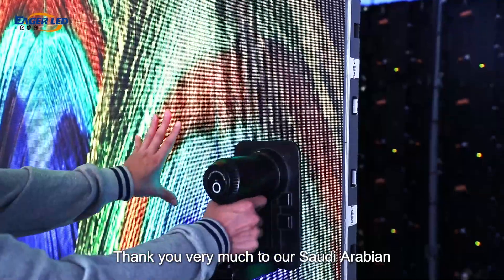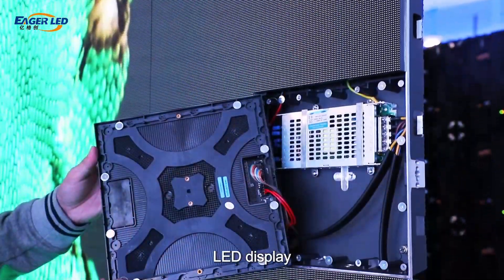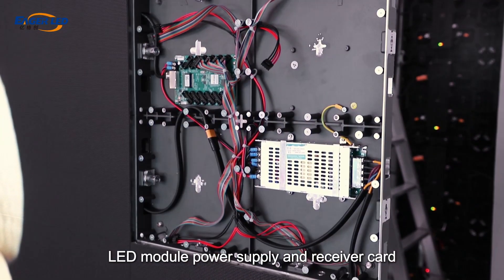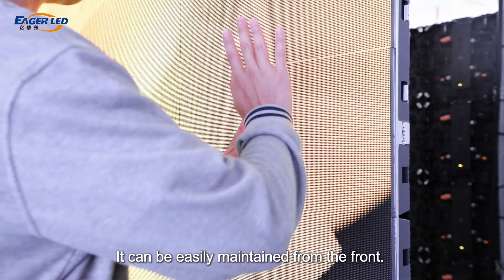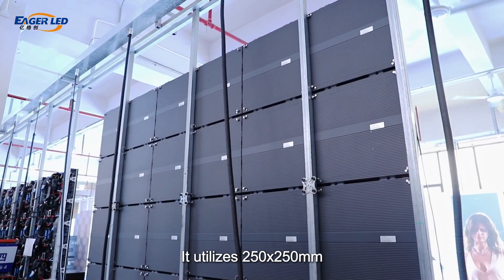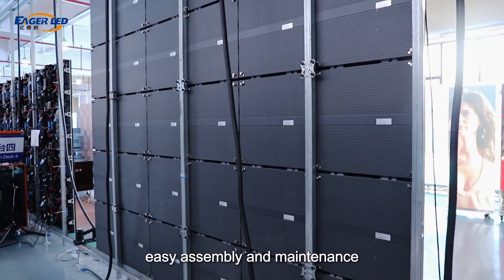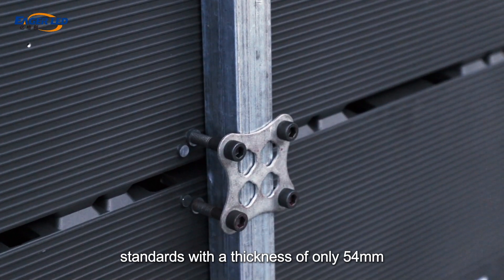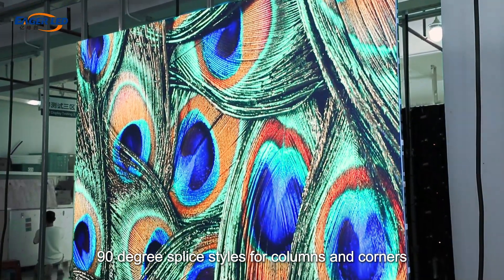Saudi Arabian Customer Purchased 30pcs of Our EA250W Indoor LED Screens | EagerLED LED Wall Supplier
Saudi Arabian Customer Purchased 30pcs of Our EA250W Indoor LED Screens!

Thank you very much to our Saudi Arabian customer for choosing our EA250W LED display! The EA250W LED display is a visually stunning product with front LED module, power supply and receiver card. It can be easily maintained from the front. It utilizes 250x250mm standard size modules for easy assembly and maintenance.

The box is designed to industry leading high standards with a thickness of only 54mm and can also be customized to support 90 degree splice styles for columns and corners.

Thank you again for choosing us, we look forward to working with you in the future and hope to provide you with more quality products and services!

// EAGERLED VIDEOS

// ABOUT EAGERLED

// CONTACT EAGERLED